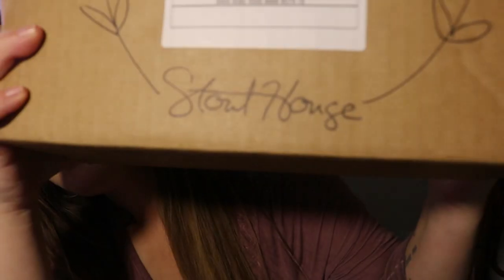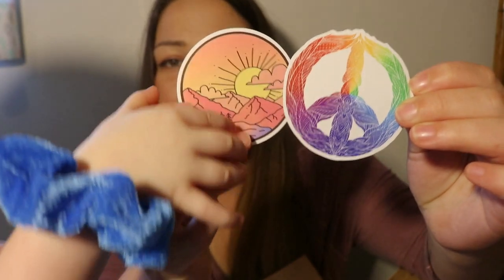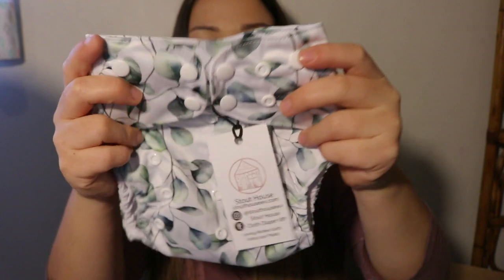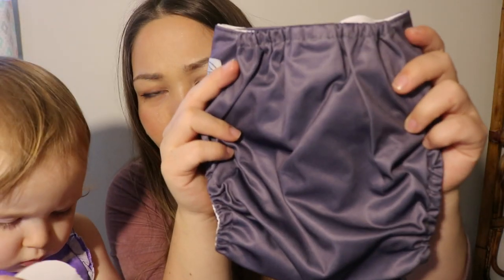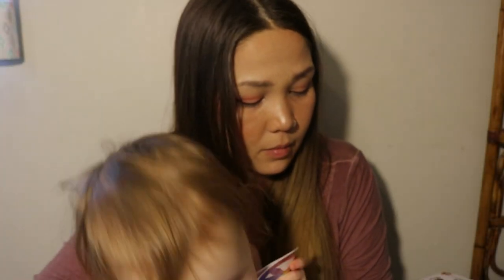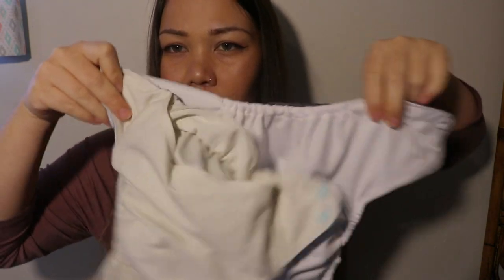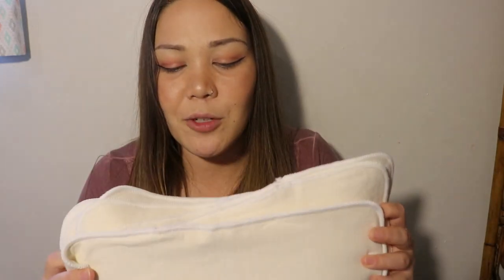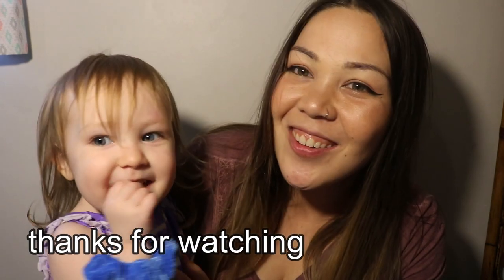Stout House Diapers UNBOXING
These diapers are reimagining what a one size diaper could be! They are estimated to fit from 6-65 lbs.

My 4 year old has some sensory processing issues and so Stout House sent over a mini stash for her! So far I am really liking the fit of these on Scarlett. She is about 40ish lbs.
 a lot of her one size diapers no longer fit, especially around her hips and thighs.

These are fitting pretty comfortably on her.
I’ll be doing a video (eventually lol) about all of the big sized diapers I have that can be used on bigger kids and children with special needs!